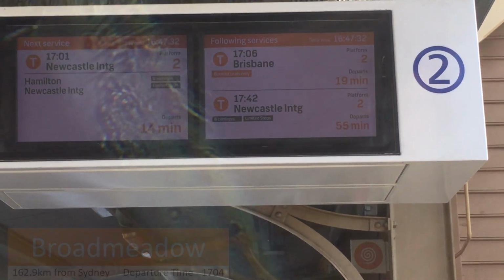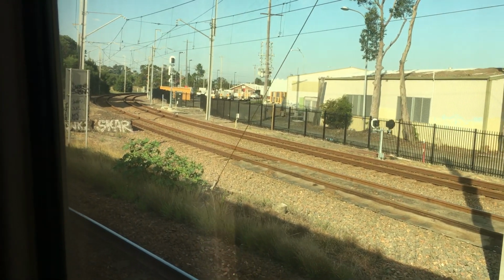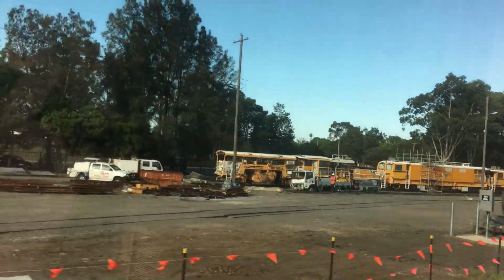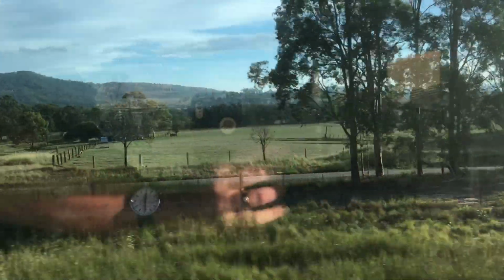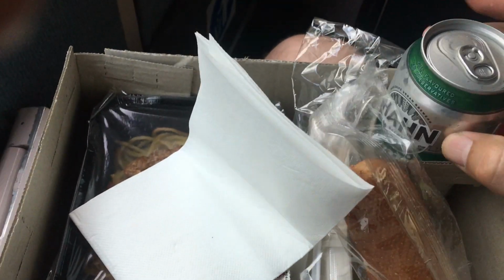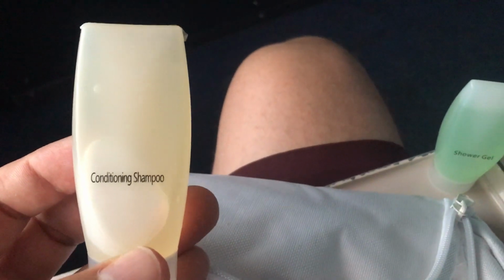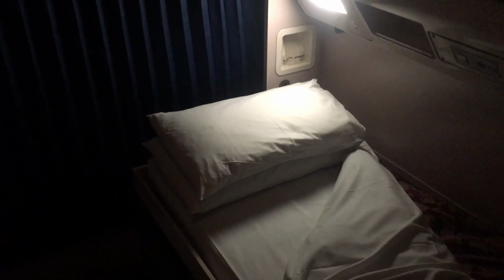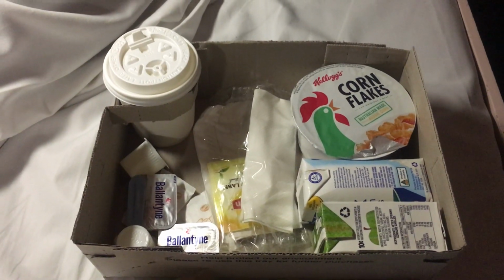NSW Trainlink XPT Sleeper - Broadmeadow - Roma St Overnight (Review and Opinion)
A review on the overnight sleeper XPT from Broadmeadow (Newcastle) to Roma Street (Brisbane)

Chapeters

0:00 Intro
0:39 Cement Train Passes
0:58 XPT Arrives (and History)
1:47 Solo Occupancy
2:47 1991 XPT Commercial
4:24 Thoughts on Train Speed
5:47 Onboard Announcement
6:40 Cross Up XPT, Maitland
7:09 Set up Tray Table, Complimentary Snack
8:50 Sleeper/Daysitter Config & Cleanliness
9:43 External Shot - Maitland Vale
10:09 Dungog and Crossing Freight
10:45 Dinnertime!
13:16 Complimentary Amenities
15:54 Shower & Toilet
16:27 Bed Turned Down
17:15 Night Stations
17:50 Comeng Film comment Bogie Design
18:22 Reality on Bed Comfort
19:53 Too Early Breakfast
21:01 Early Morning Rolling
22:46 Thoughts on Value of Sleeper
23:52 Arrival Announcement
25:20 Over the Brisbane River
25:40 Arrival into Roma Street & Conclusions